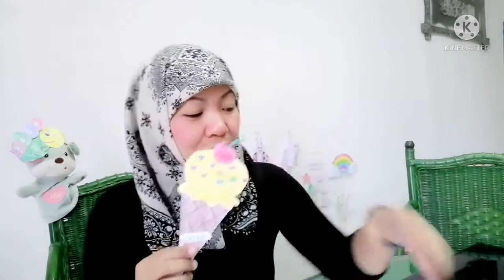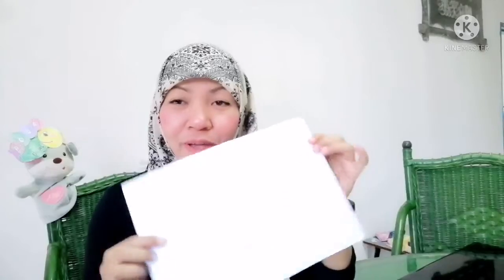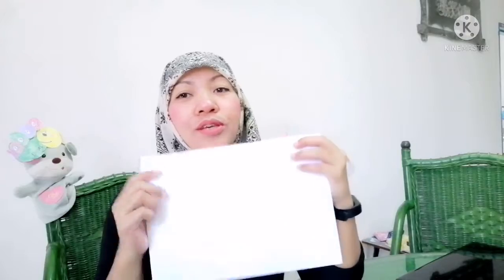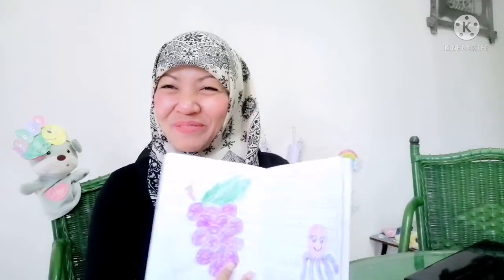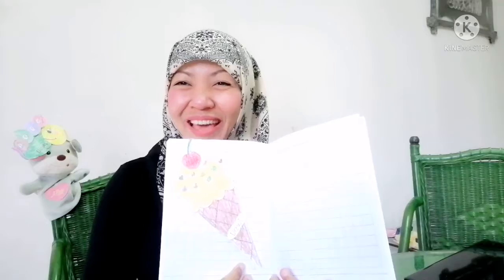[Art&Craft] Let's Make Ice Cream Cone🍦🤗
[231021] Ice-cream cone making together with Tcr. Dewi & Tcr. Nadia😍